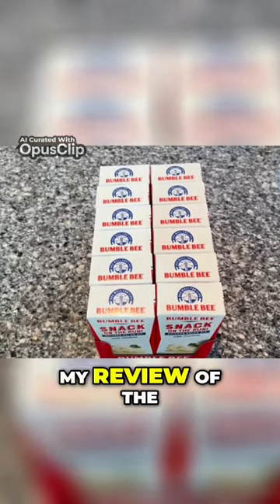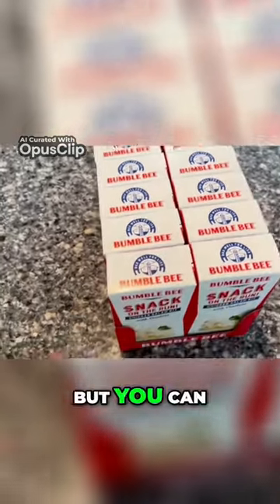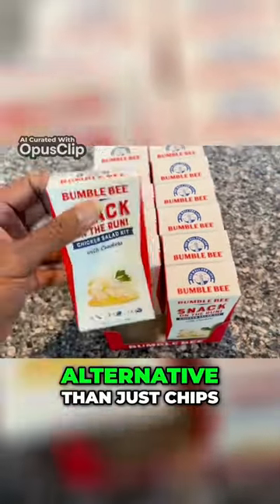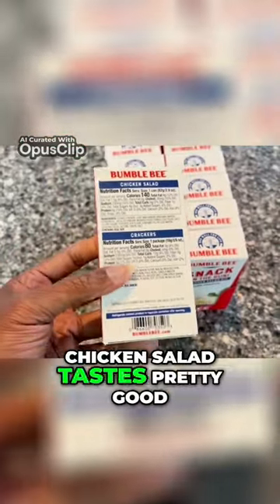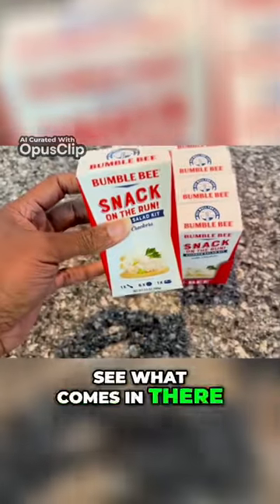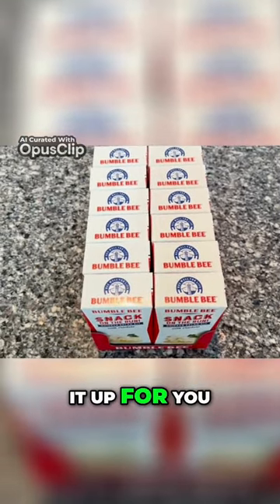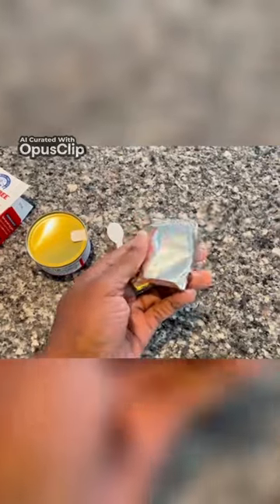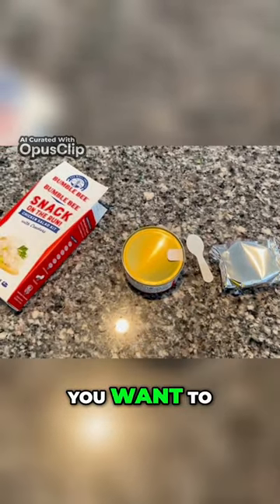Satisfy Your Cravings with Bumble Bee Chicken Salad Snack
Best Bumble Bee Snack on the Run Chicken Salad with Crackers Kit Hands-on Review

Looking for a quick and tasty snack option? Look no further than Bumble Bee Chicken Salad Snack on the Run! Made with premium chicken, this convenient and delicious snack is perfect for satisfying your cravings on the go.

With its convenient packaging, Bumble Bee Snack on the Run Chicken Salad is the perfect option for a busy lifestyle. Whether you're at work, on a road trip, or just in need of a quick and delicious snack, this chicken salad snack is sure to hit the spot. Try it today and see for yourself why it's the best Bumble Bee snack on the market!

Take snacking to the next level! Bumble Bee's Snack on the Run! is the perfect solution to on-the-go snacking. Not only do we have 11 diverse, zesty flavor options for you to choose from, but these kits can go anywhere to fit your active lifestyle.

Our mixed salad kits do not require any preparation; all you have to do is open the box and enjoy. We even included a spoon for you to make enjoying your snack even easier. Be sure to check out our Lunch on the Run! products if you are looking for a quick, easy, on-the-go meal solution.